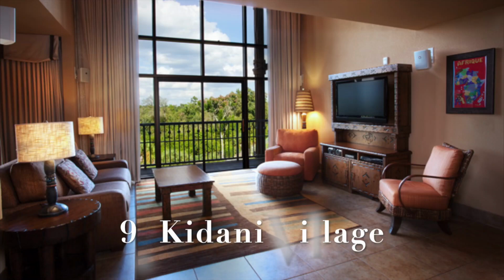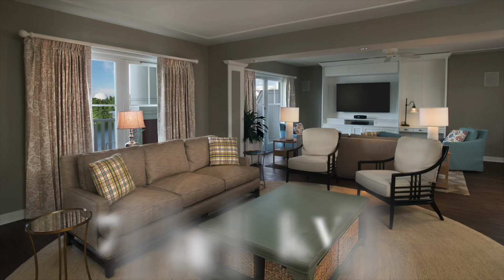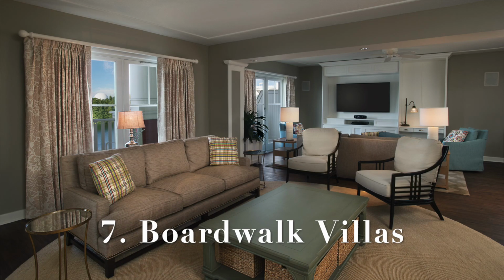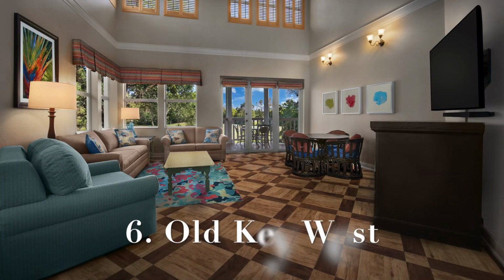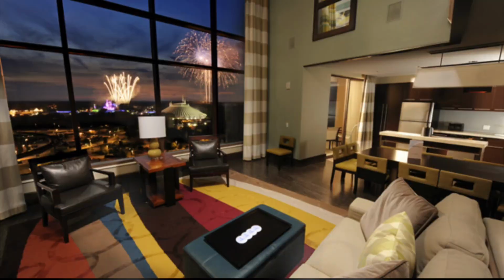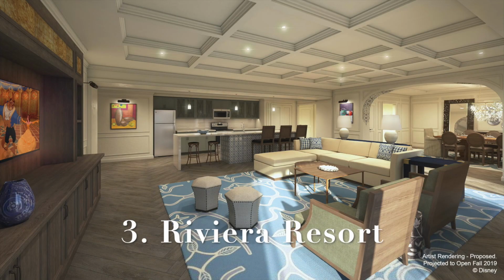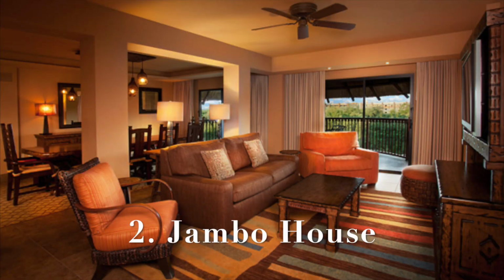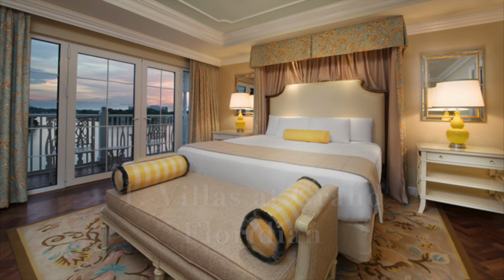Best & Worst DVC Grand Villas at Walt Disney World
I reached out to the My DVC Points Community on Facebook and asked, Which is your favorite DVC Grand Villa at Walt Disney World? I reveal which Grand Villas are the favorites and which are not. Please keep in mind, this is based solely on the room itself, not the resort, view etc.

Introduction 0:00
9. Kidani Village 1:56
8. Saratoga Springs 2:30
7. Boardwalk Villas 3:12
6. Old Key West 4:39
5. Copper Creek Villas 5:21
4.  Bay Lake Tower 6:02
3.  Riviera Resort 6:48
2.  Jambo House 7:53
1.  Villas at Grand Floridian 8:48
Wrap-up 9:48

Mailing address:
Shannon Ford
21001 Pines Blvd. #7843